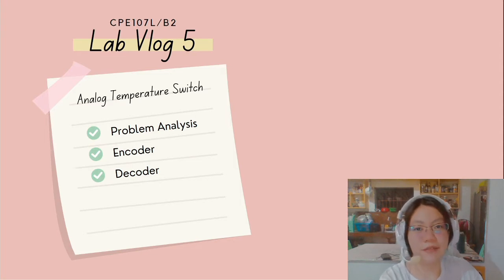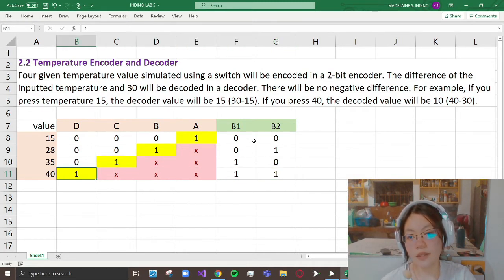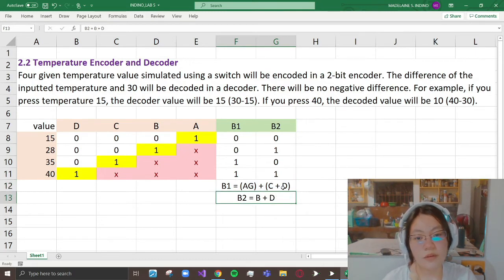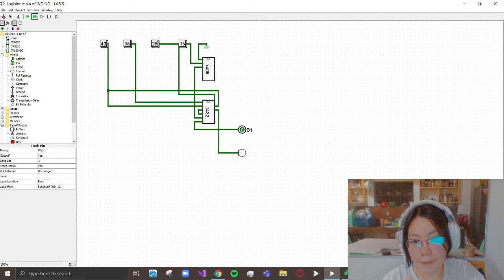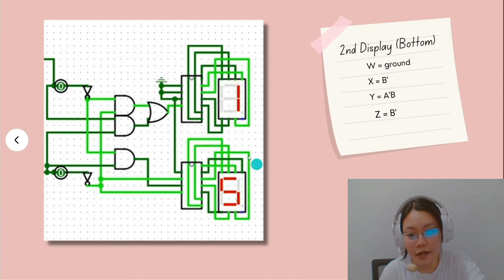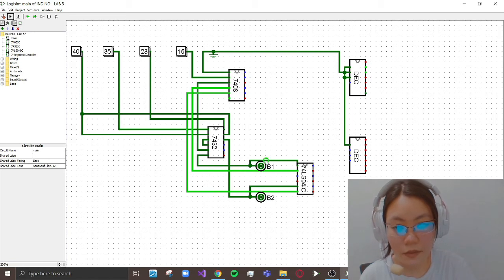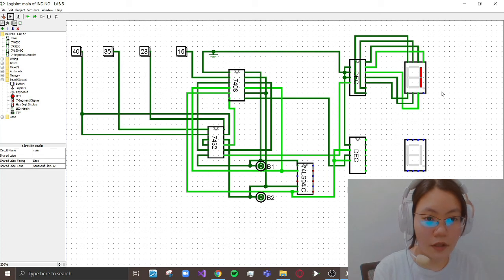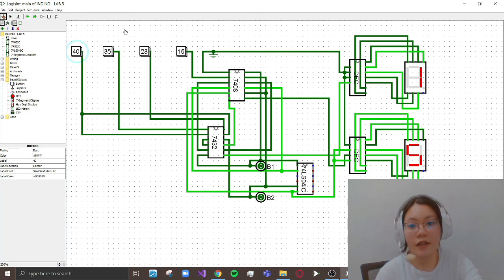INDINO_LAB5 TEMPERATURE ENCODER & DECODER